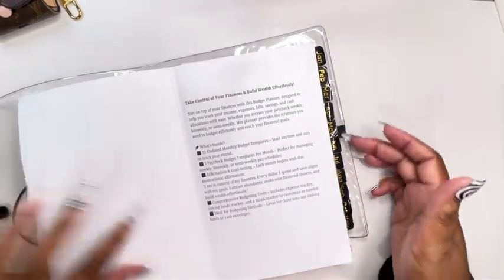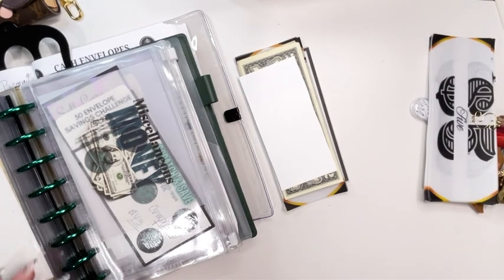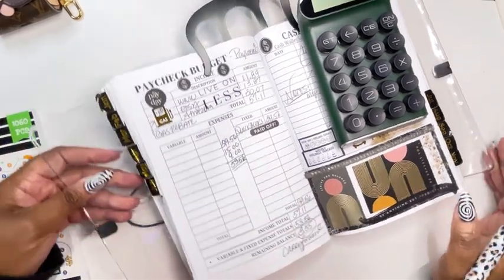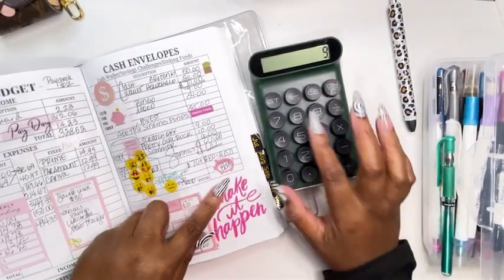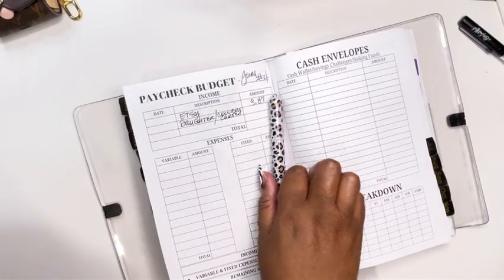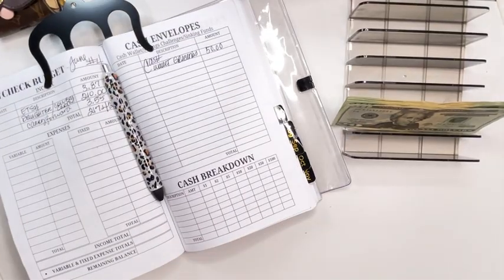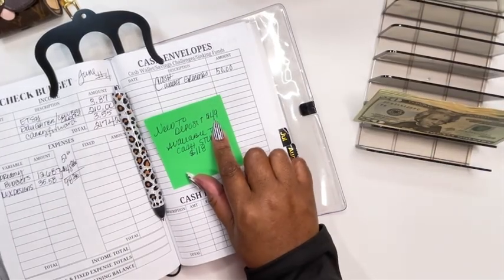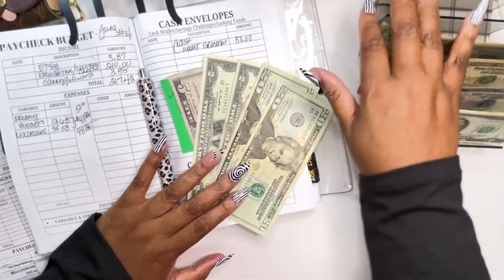Low Income Paycheck Budget | Etsy Income | Miscellaneous Sinking Funds, Wallet Cash Stuffing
In today’s budget with me video, I’m working with a low-income paycheck from my Etsy shop 🧾💻. We’ll be closing out my previous paycheck, setting up my final paycheck budget for June, adding placeholders in my sinking funds binder, and cash stuffing my wallet for the upcoming week!

💡 Whether you’re budgeting on a small income or looking for real-life financial motivation, this video is for you. Watch me budget intentionally and stay on track even with limited funds!

💖 Amazon Products Featured:
🤑Budget Planner
🩷Pink Budget Planner
🖤Black Paper Budget Planner